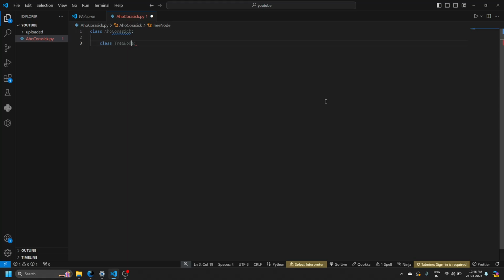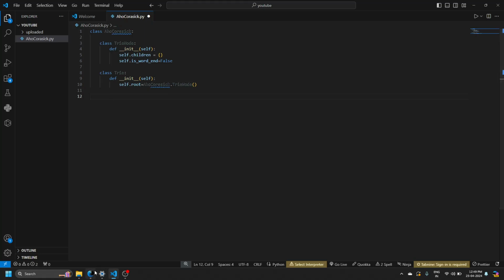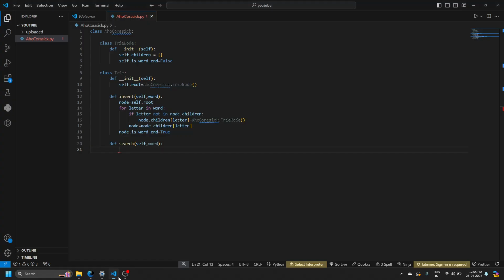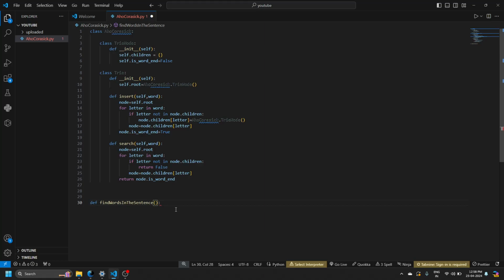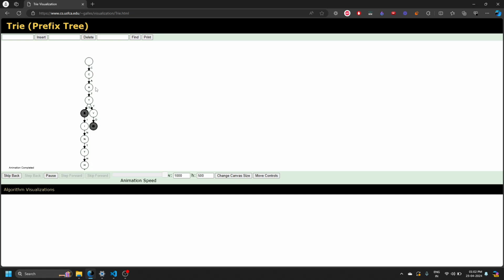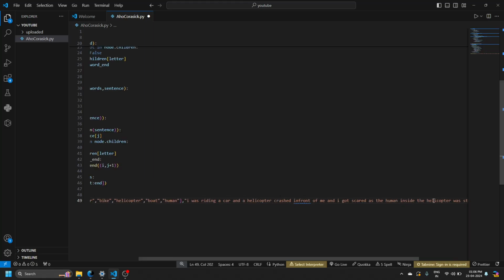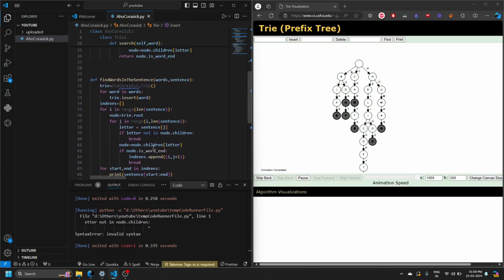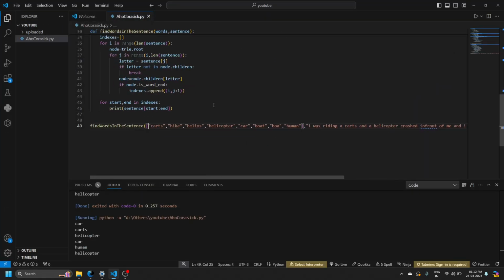Trie And Aho-Corasick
A double whammy on how tries work and how Aho-Corasick algorithm uses that to efficiently search if the given word exists in the sentence